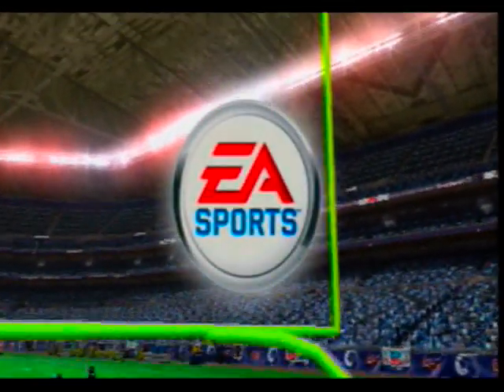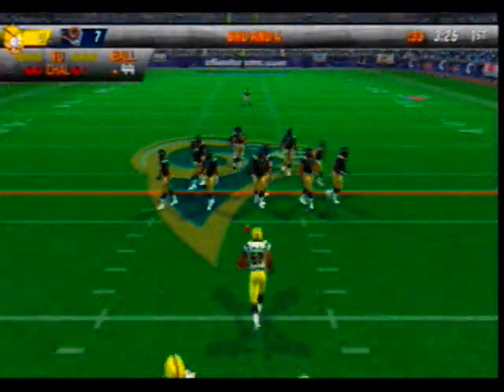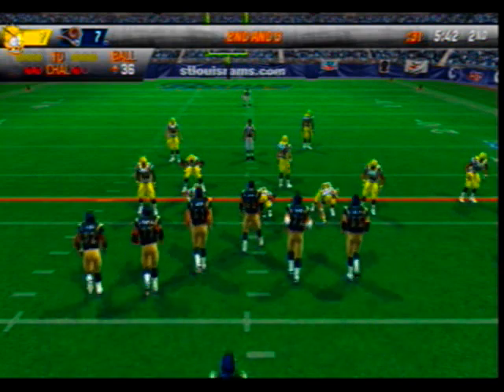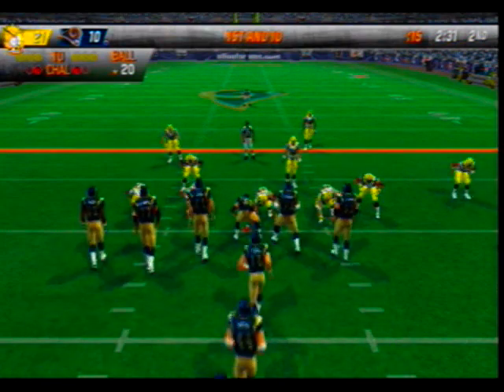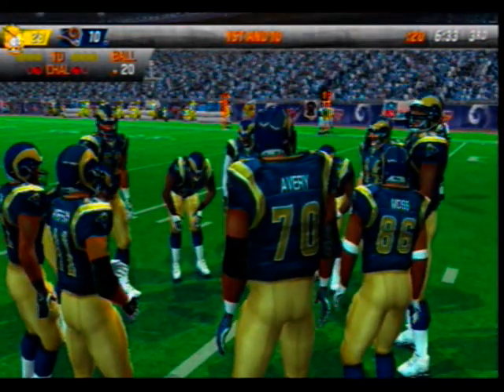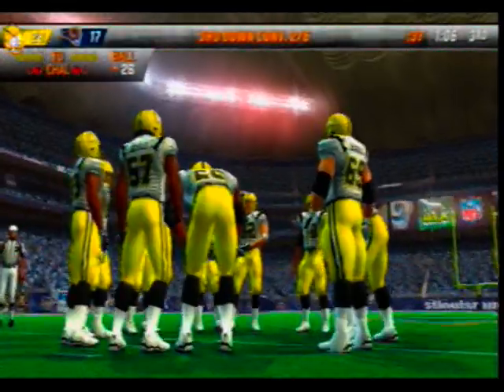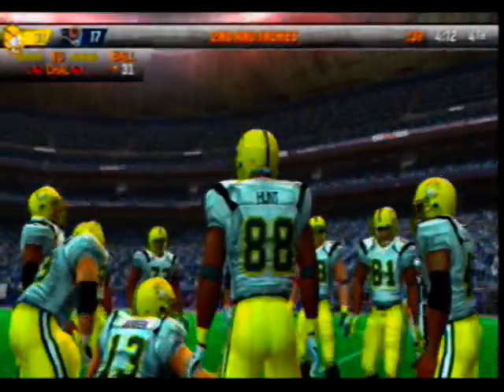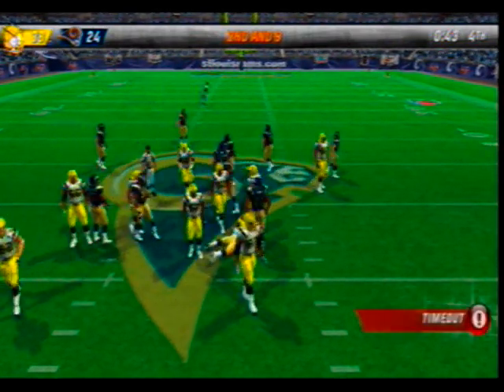VFL 4 0 S11 Week 12 Col at Stl